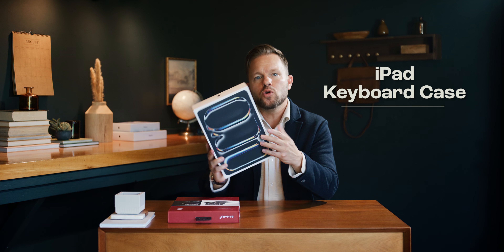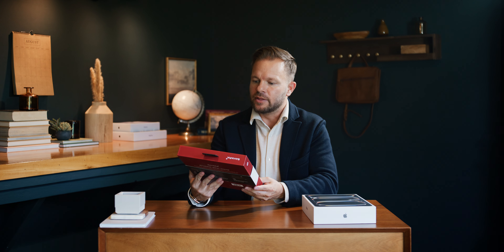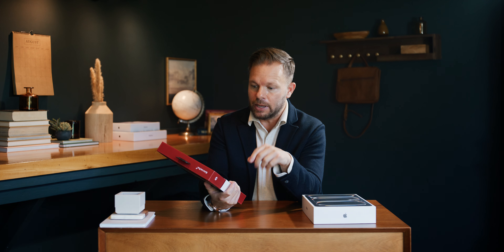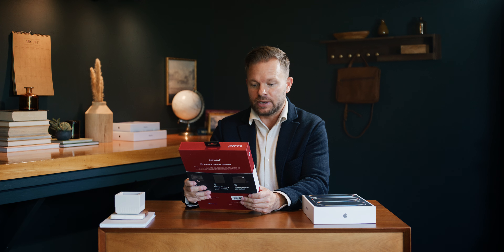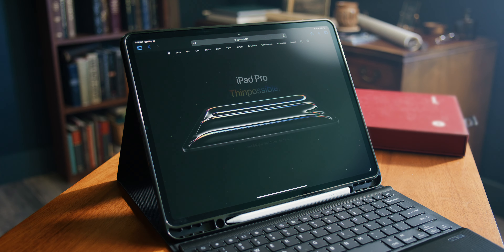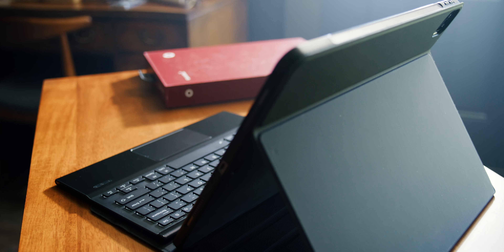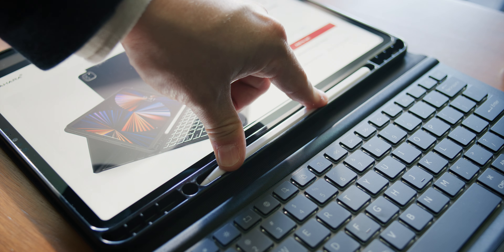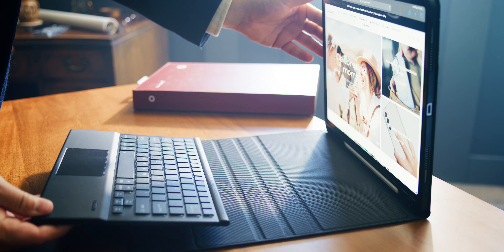Apple iPad Pro 2024 M4 - Protective Keyboard Case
Best keyboard case for iPad 2024. Transform your tablet into a versatile workstation with Sahara's Navigate™ Series Keyboard Folio Case. Combining sleek style with practical protection, this innovative accessory is designed to enhance the functionality of both new and previous iPad models. Join us as we explore Sahara's latest advancement, crafted to elevate your iPad experience to new heights.

The Navigate Series Keyboard is compatible with many different tablet models. Visit Saharacase.com now to explore your options!